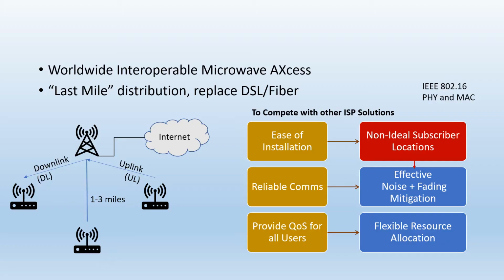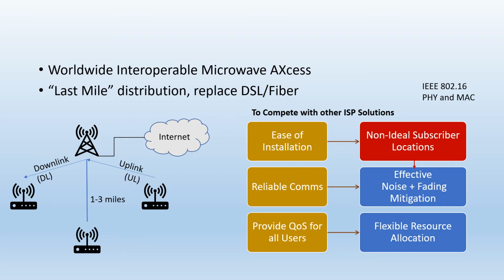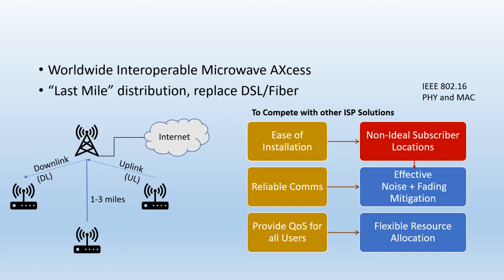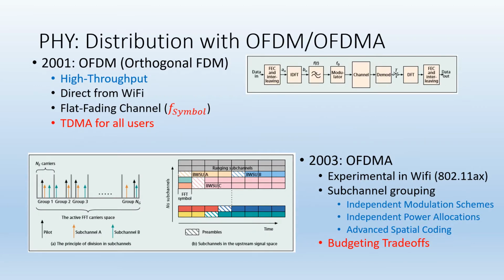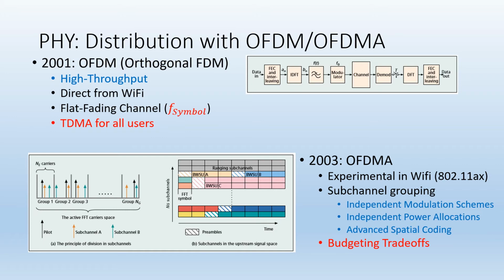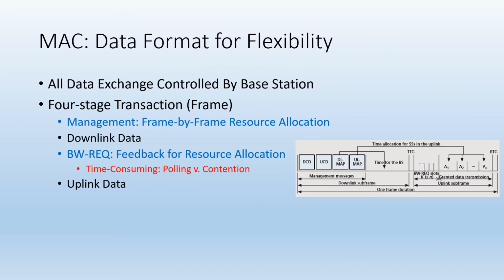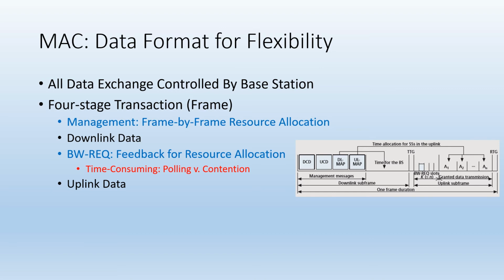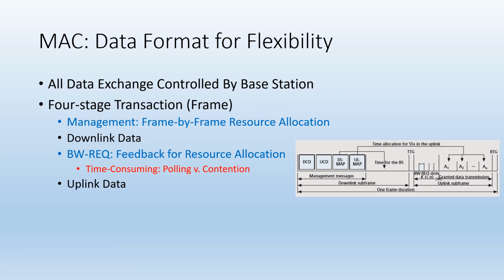WiMax Overview Presentation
Highlighting the challenges and features of WiMax for ECE-550: Communications and Modulation Systems

Sources
D. Pareit, B. Lannoo, I. Moerman and P. Demeester, "The History of WiMAX: A
Complete Survey of the Evolution in Certification and Standardization for IEEE 802.16
and WiMAX," in IEEE Communications Surveys & Tutorials, vol. 14, no. 4, pp. 1183-
1211, Fourth Quarter 2012, doi: 10.1109/SURV.2011.091511.00129.

 I. Koffman and V. Roman, "Broadband wireless access solutions based on OFDM access
in IEEE 802.16," in IEEE Communications Magazine, vol. 40, no. 4, pp. 96-103, April
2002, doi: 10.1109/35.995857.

Q. Ni, A. Vinel, Y. Xiao, A. Turlikov and T. Jiang, "WIRELESS BROADBAND ACCESS:
WIMAX AND BEYOND - Investigation of Bandwidth Request Mechanisms under Point￾to-Multipoint Mode of WiMAX Networks," in IEEE Communications Magazine, vol. 45,
no. 5, pp. 132-138, May 2007, doi: 10.1109/MCOM.2007.358860.